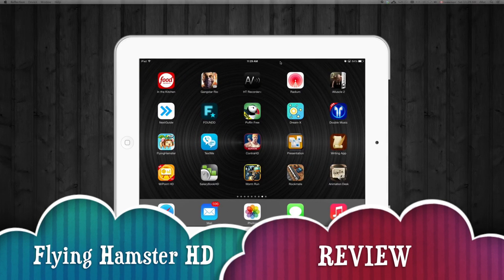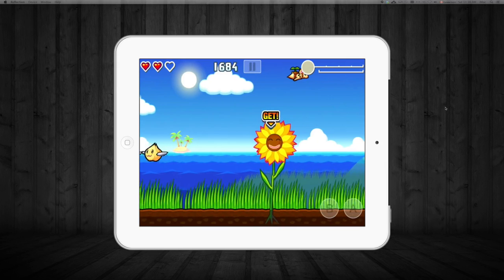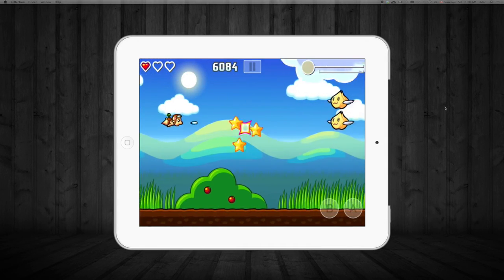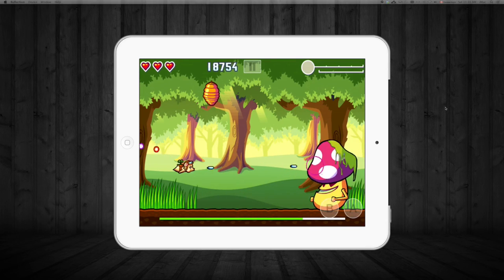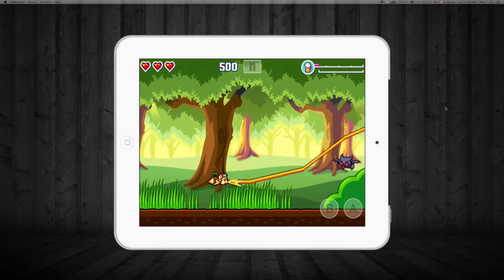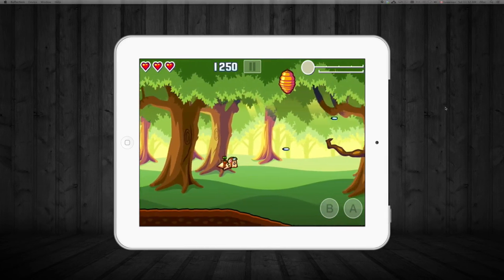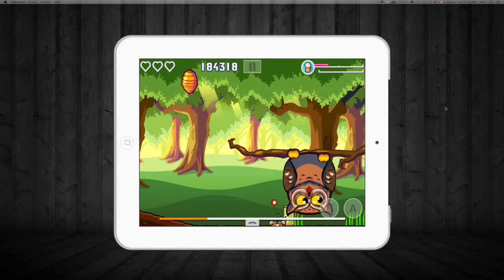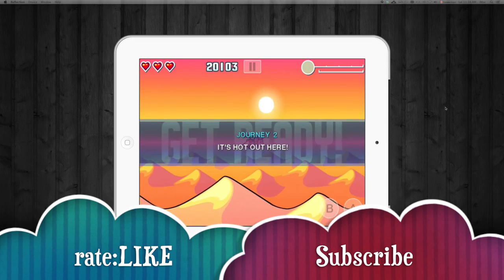Flying hamster HD app game Review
iPad retinadisplay, ipad mini, ipad 2, ipad 3 ipad 4 ipad 5 ipad retinadisplay mini game for kids and adults